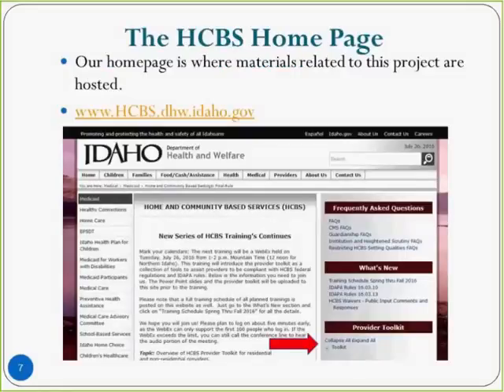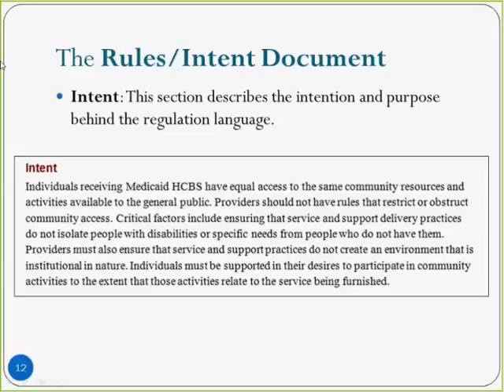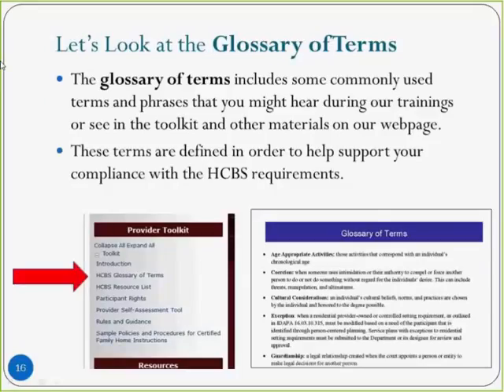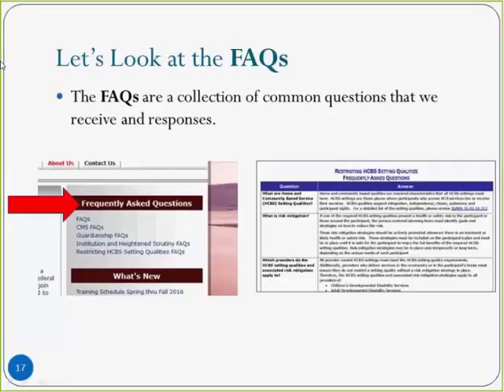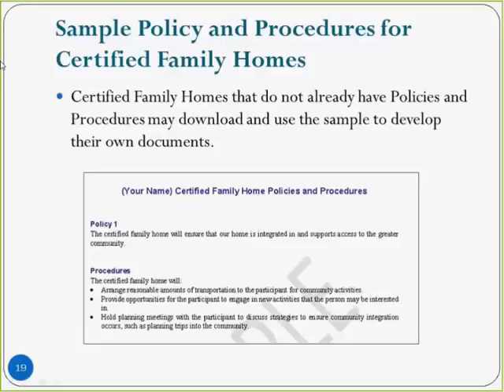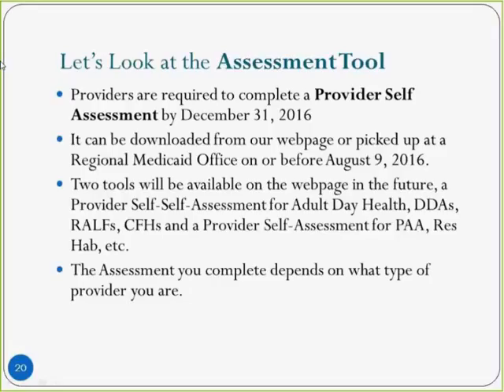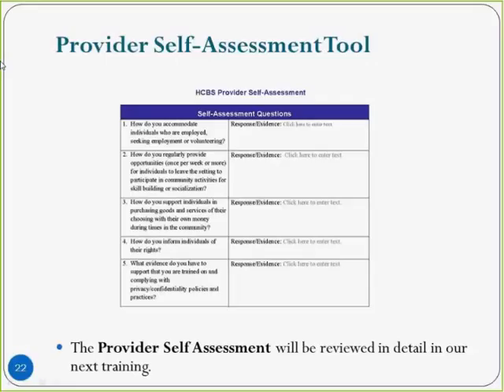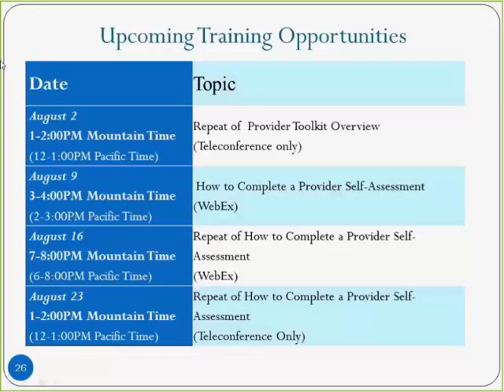HCBS Webex - Series 11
Home and Community Based Settings Webex video.